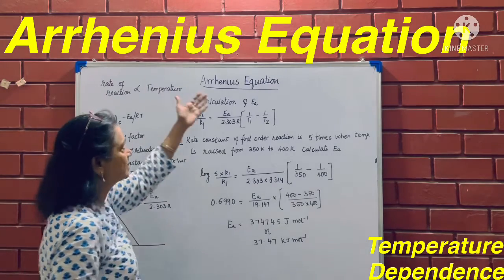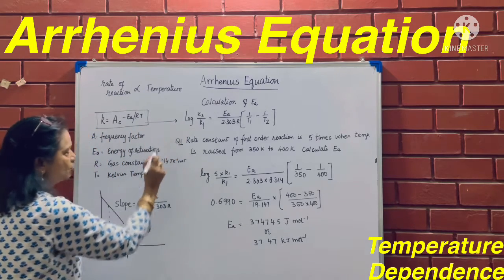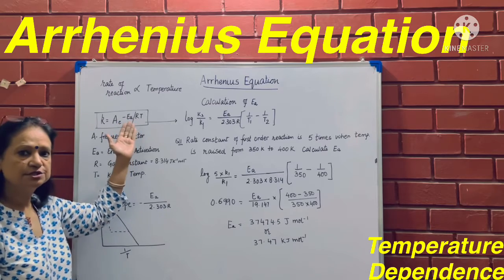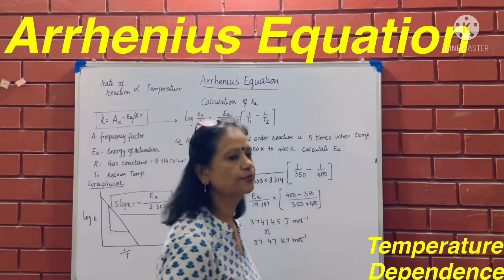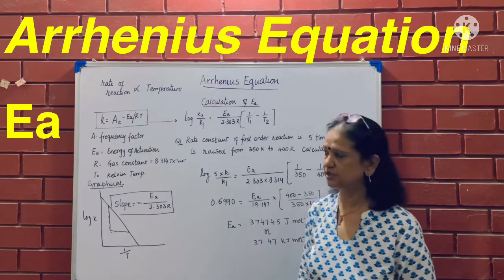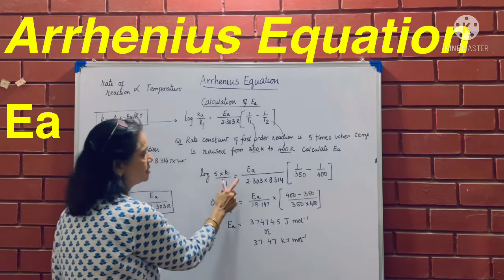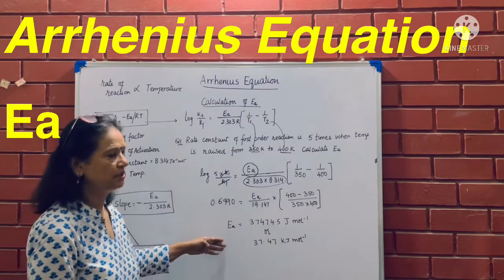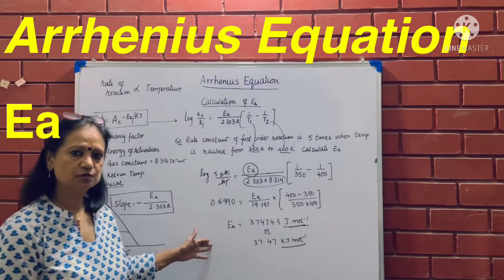Arrhenius equation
Numerical